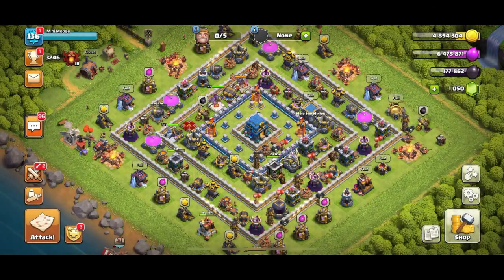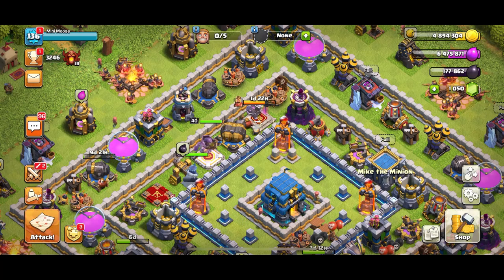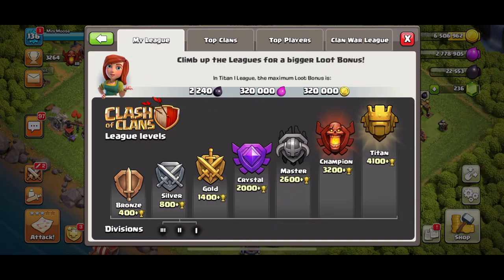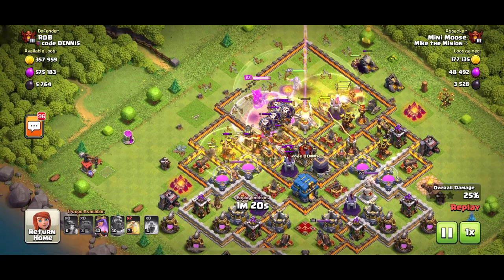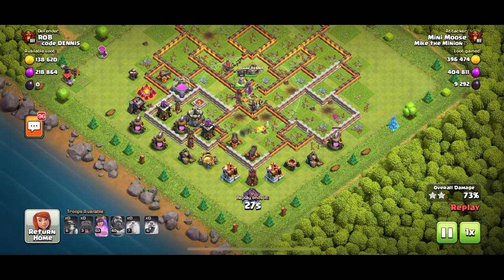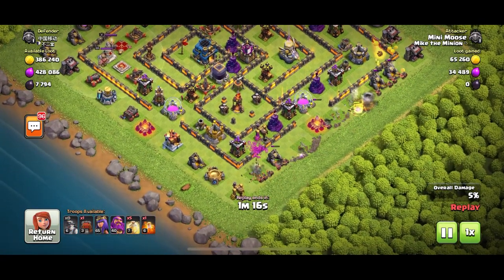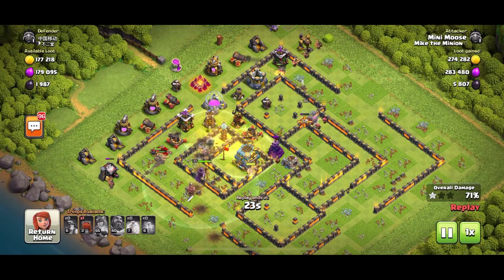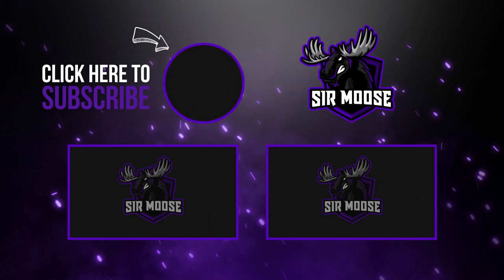HOW TO UPGRADE YOUR HEROES FAST! (TH10 to TH13) - Dark Elixir Farming Strategy - Clash of Clans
This guide cover TH10, TH11, TH12 + TH13. I'll show you the easiest way to farm dark elixir and level your heroes quickly! Clash of Clans Guides by Sir Moose!

Or go in-game to Settings...More Setting...Support a Creator and then enter code MOOSE

Remember it will expire after a week so you'll have to re-enter!